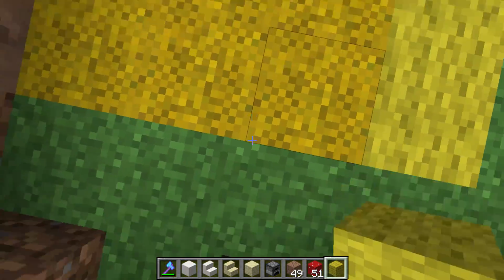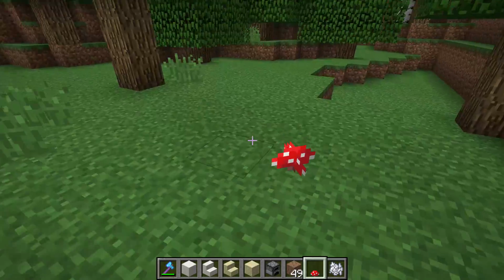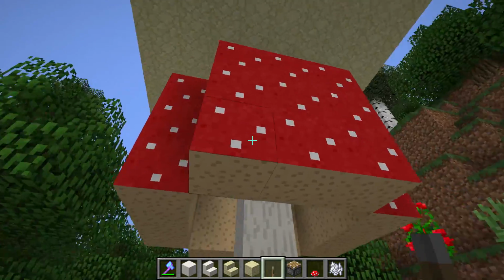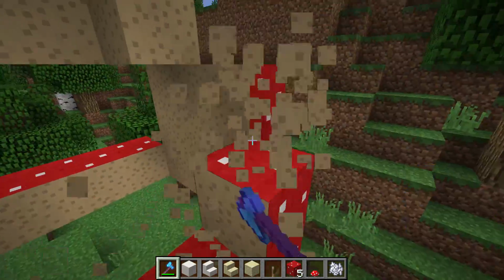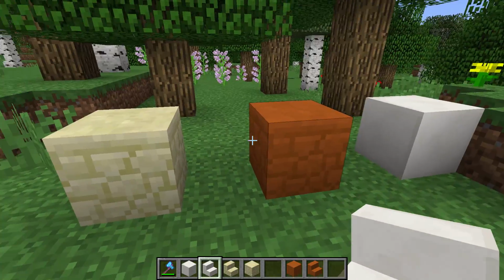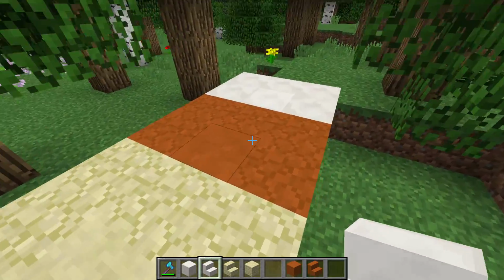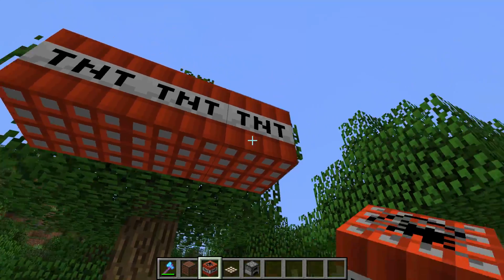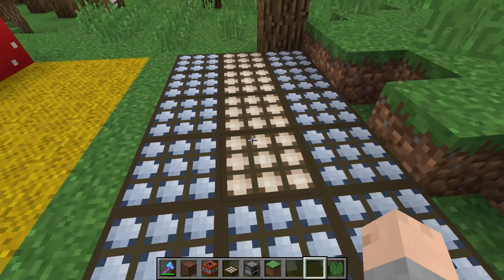Rare Minecraft Textures for Building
Where can you find the most unique textures in Minecraft? I will show you how to get minecrafts rare blocks.